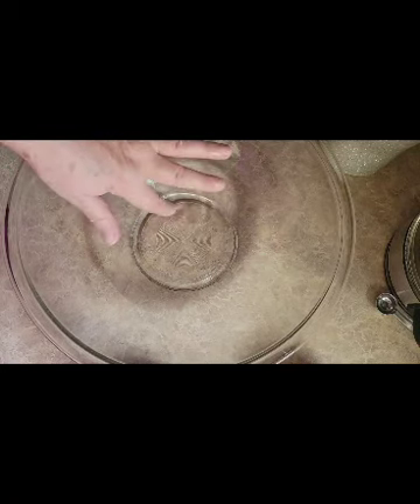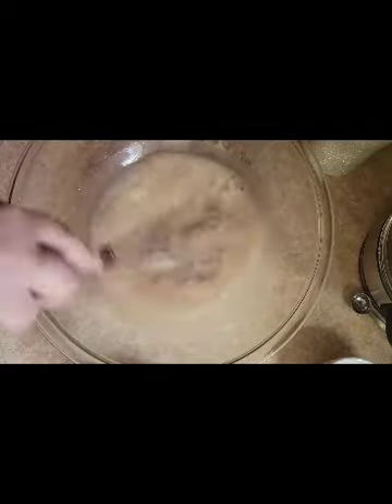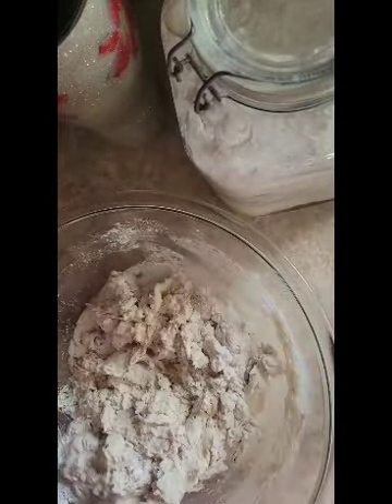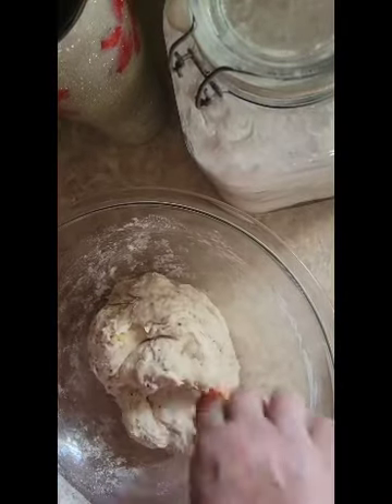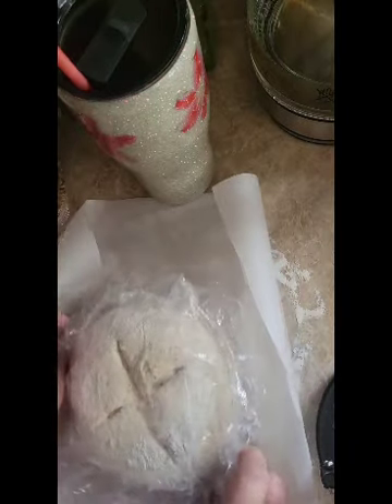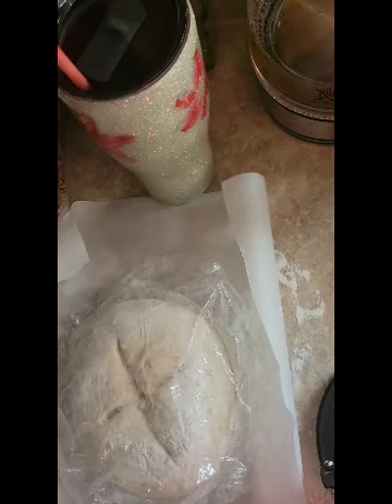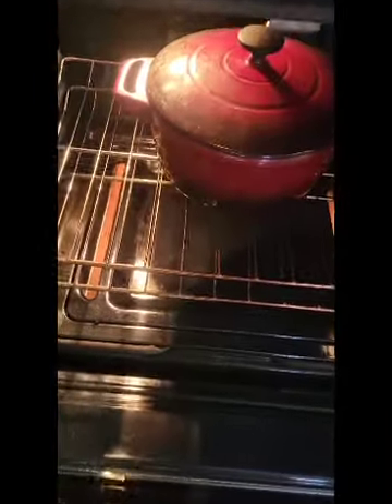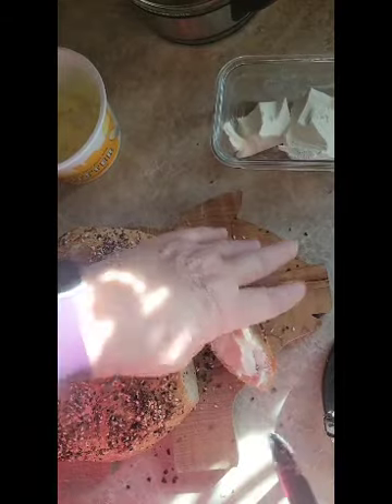No-Knead Everything But The Bagel Bread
3 c all- purpose flour
1 1/2 tsp sugar
1 tsp salt
2 1/2 tsp yeast (or 1 packet)
1 1/3 c warm water
1 T Olive oil
3 T Everything Bagel Seasoning,  divided

If you don't have a "proof" setting on your oven,  just put the light on and set your dough in with the door shut for about an hour or until doubled in size.

Variation:

No-Knead Garlic Rosemary Bread

Instead of using Everything Bagel Seasoning use:

1 T dried rosemary
1/4 tsp black pepper
1/2 tsp oregano
1 head of roasted garlic,  mashed

Mix the above in after adding the flour.  Before putting the bread in for the bake after brushing with water (or milk) sprinkle some rosemary on top.